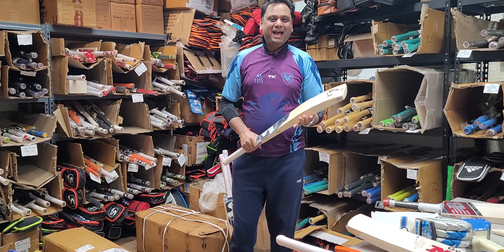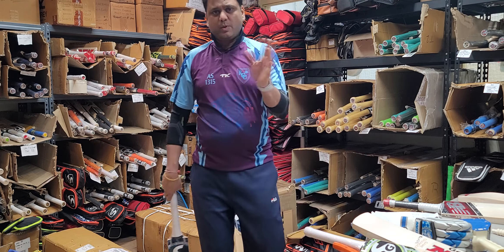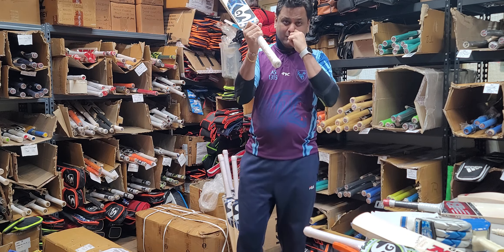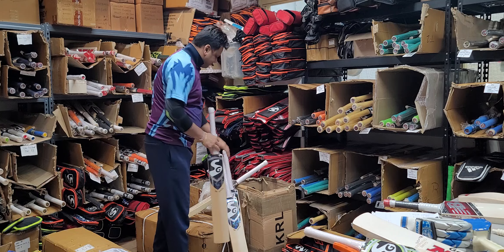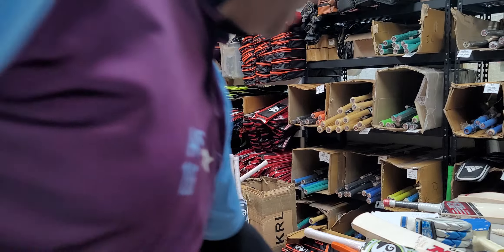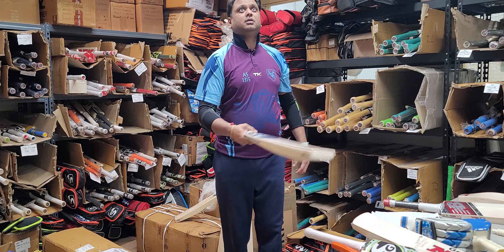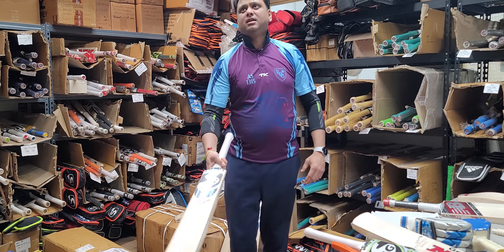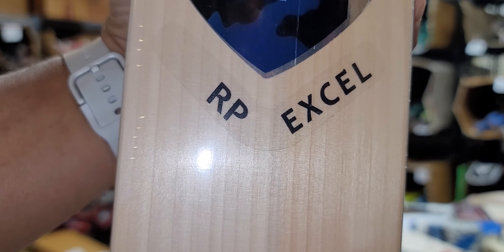Introduction of SG RP Excel Budget Cricket Bat 2022.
SG RP Excel - An Excellent Light Weight budget bat.
Introduction of SG RP Excel Cricket Bat. New model from SG in budget range. Only $124.99 USD. Picked from SG Factory. Painted back. 2.8 to 2.9 weight range.
A class option for amateur players, tennis ball players, beginners, or for practice level.

00:00 - Introduction of SG RP Excel Cricket Bat 2022
01:26 - The Handle
01:38 - The Profile
03:00 - The Weight
03:25 - The Ping